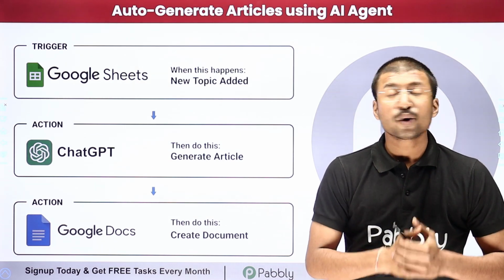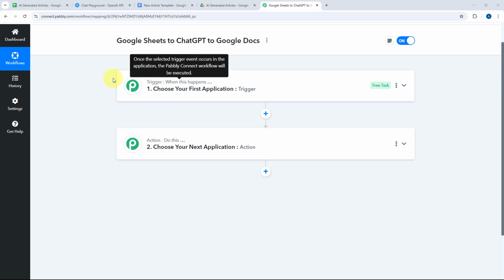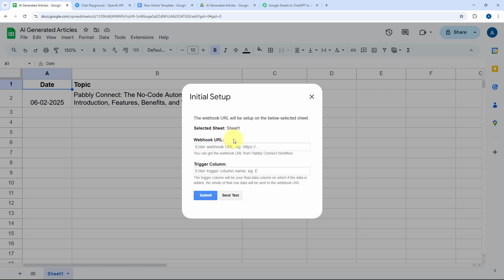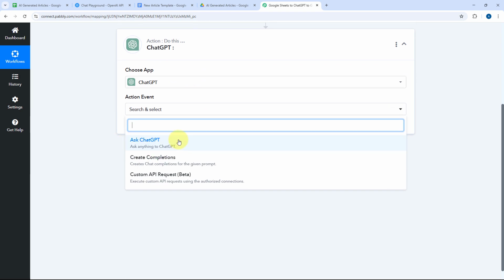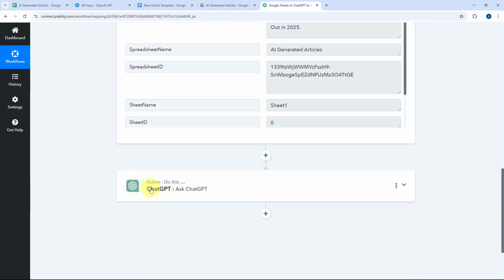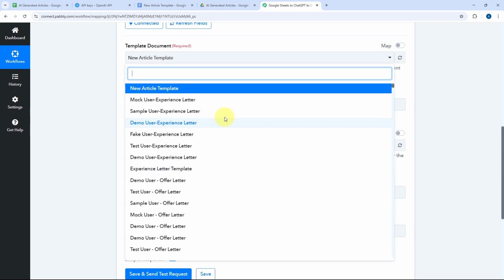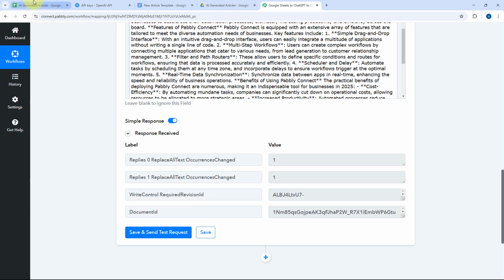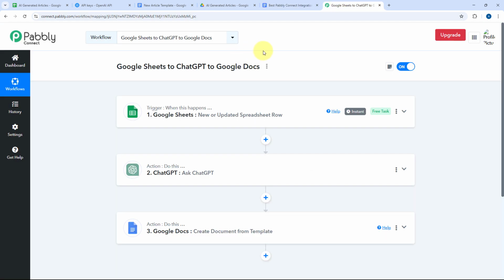How to Auto-Generate Articles using AI Agent - Google Sheets, ChatGPT, Google Docs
In this video tutorial, we’ll guide you through the process of automatically generating articles using an AI Agent by integrating Google Sheets, ChatGPT, and Google Docs with Pabbly Connect.

By setting up this automation, you can input article topics in Google Sheets, generate content using ChatGPT, and store the final draft in Google Docs—all without manual effort. This workflow is perfect for bloggers, content creators, and businesses looking to streamline content creation, save time, and maintain consistency. Watch this step-by-step guide to set up the automation effortlessly!

Use Case:
As a business owner managing a content-driven website, I can use an AI agent to auto-generate articles. By linking Google Sheets with ChatGPT and Google Docs, I can set up a system where I input topics in a spreadsheet, and the AI generates articles based on those topics. Once the articles are created, they are automatically stored in Google Docs. This saves me time and effort in content creation, ensuring I can keep my website updated with fresh articles without having to manually write every piece. It also helps streamline my workflow and increases productivity.

Benefits of Pabbly Connect:

1. Automation: Save time, money, and resources by automating tasks.

2. Integration: Connect various web services to create efficient workflows.

3. Security: Enjoy industry-standard security for your data.

4. Scalability: Easily add new applications and services to your workflow.

5. Cost-effective: Choose from plans suitable for different business sizes, with no charges for internal tasks.